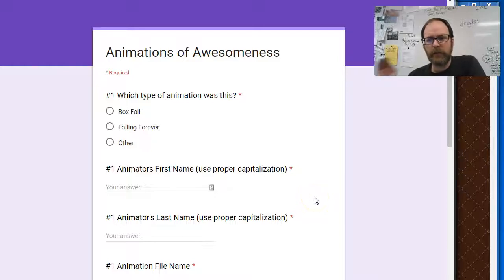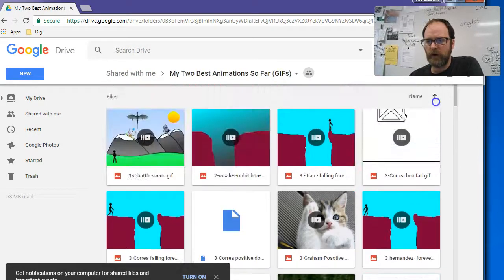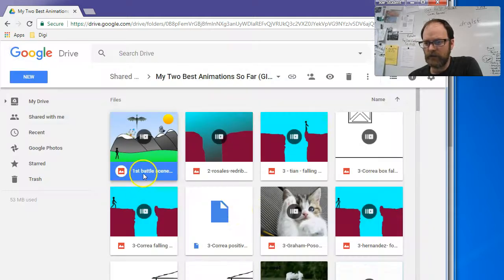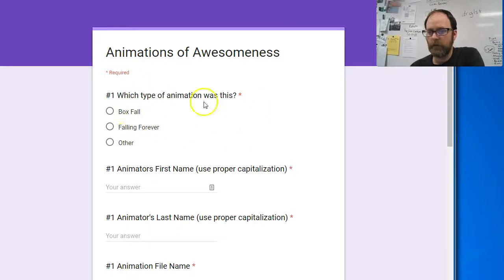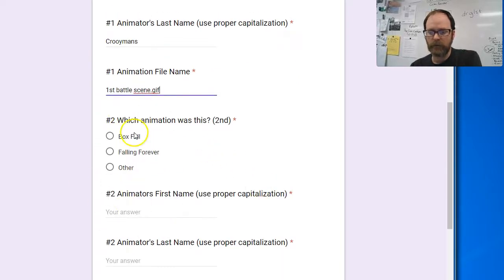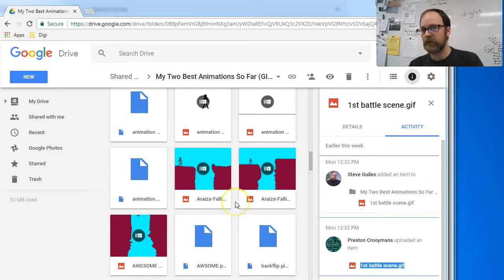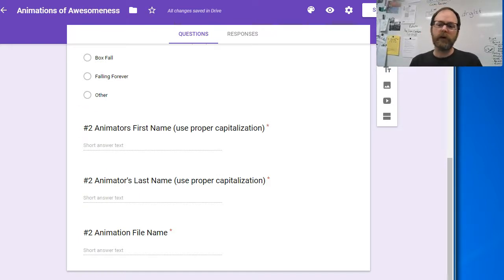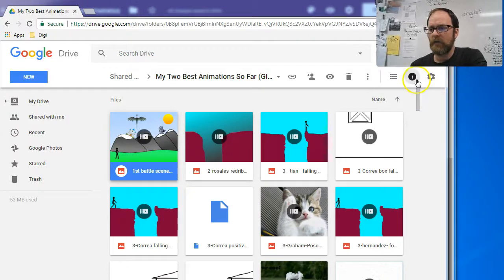How To Do Today's Assignment